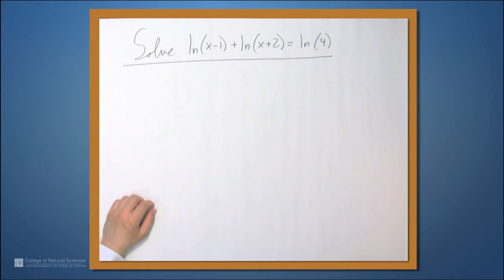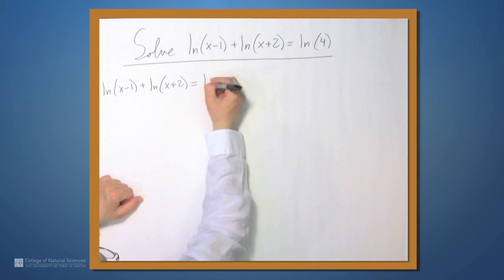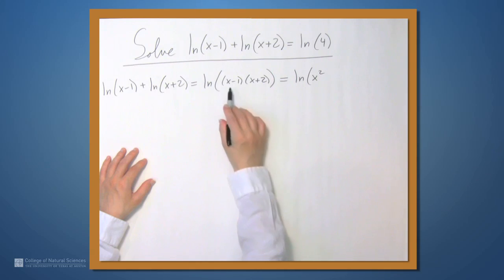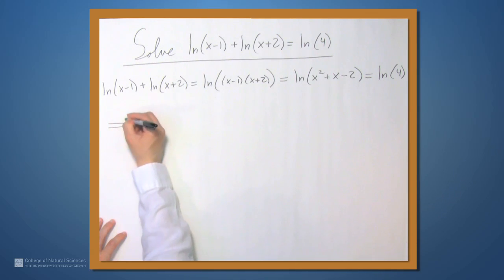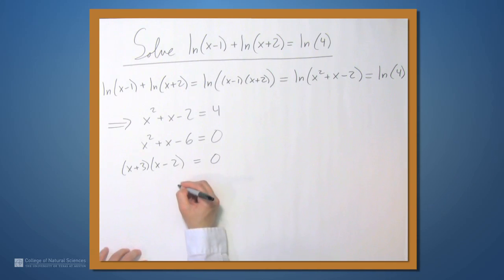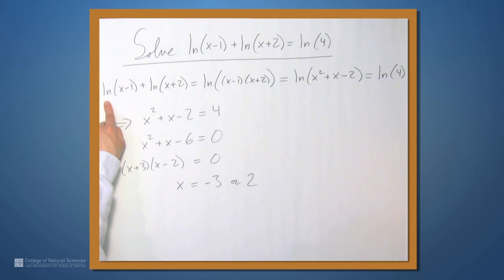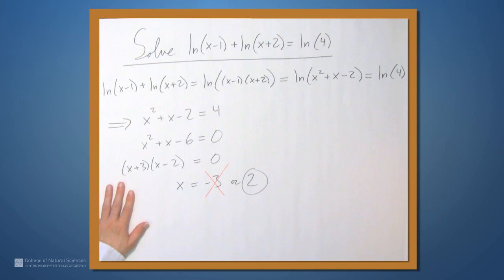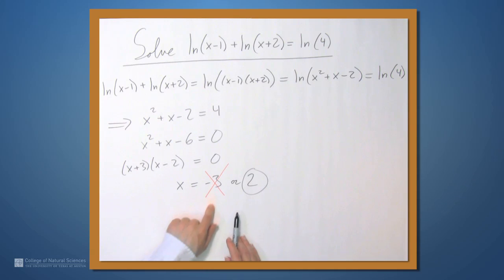Solve In(x-1) + In(x=2) = In(4)